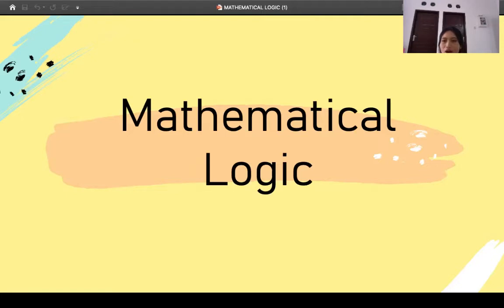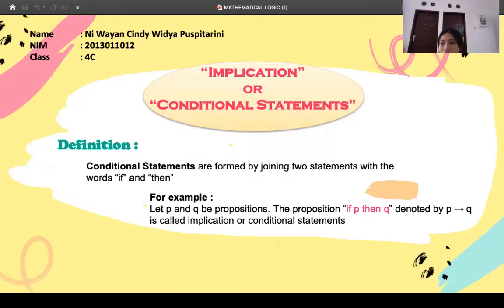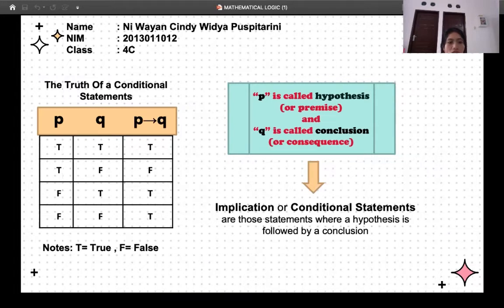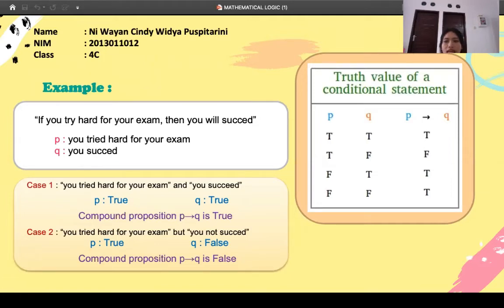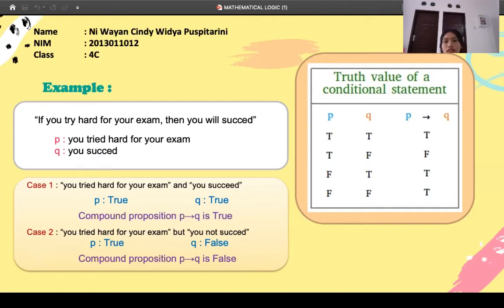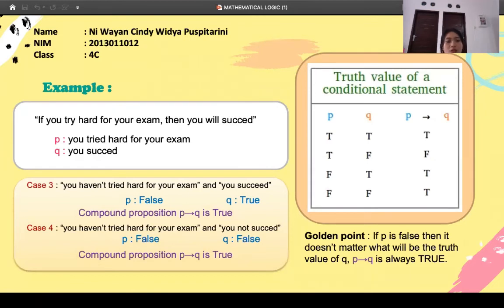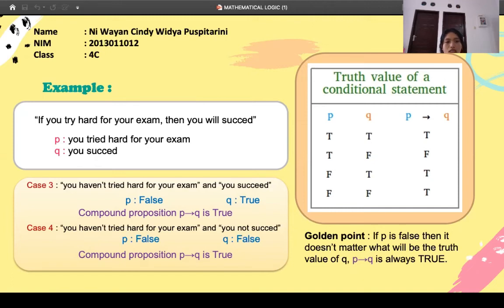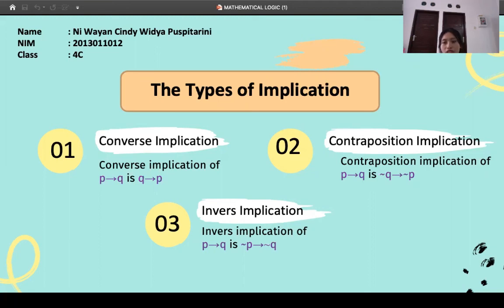Implication or Conditional Statement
Name: Ni Wayan Cindy Widya Puspitarini
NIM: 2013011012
Class: 4C